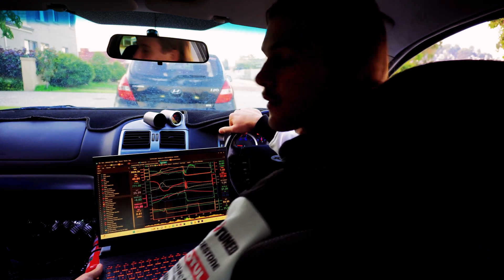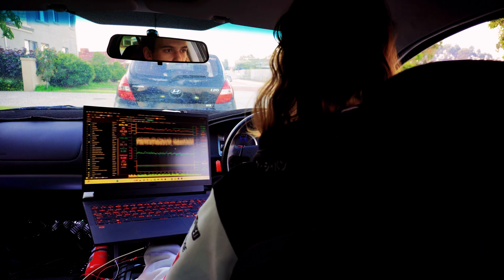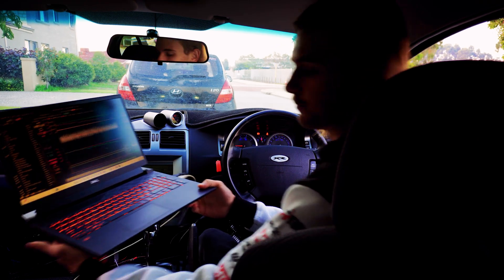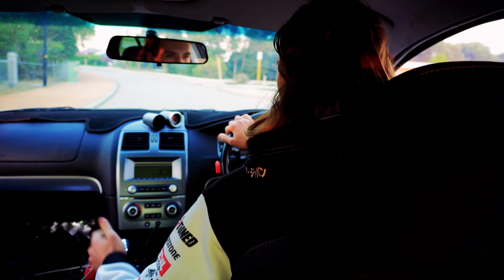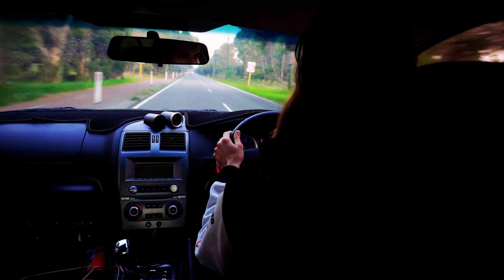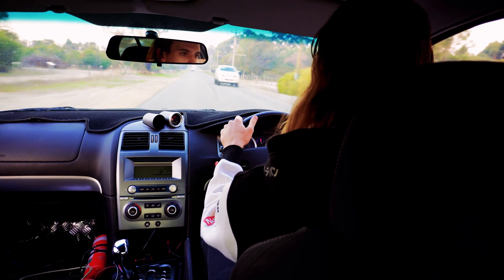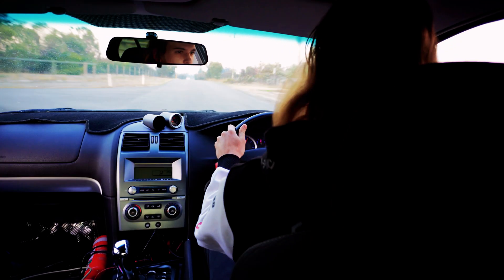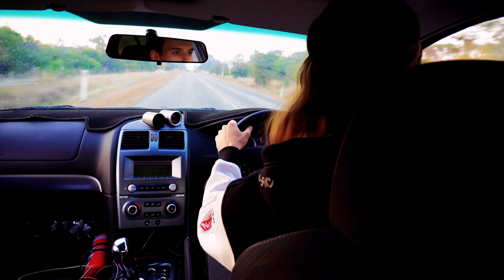XR6 NA to Turbo Series Part 3: Datalogging, PCMTec and Street Tuning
At last, a car video! I have kept it pretty quiet but I've been playing around with the car for a while now. The setup is going well and the fueling is completely tuned across the board to perfection. The car is truly ready to see some more boost, E85 and potentially some valve springs whilst I test the limits of an NA BF bottom end. In the next few videos for this series, I'll be doing a comprehensive review with all my costs as well as finishing up the 98 tune prior to doing injectors for some corn juice preparation. I will be eventually swapping a stronger differential and built gearbox into the car so it can see the 550hp mark at the treads. Cheers legends, Barra the world.